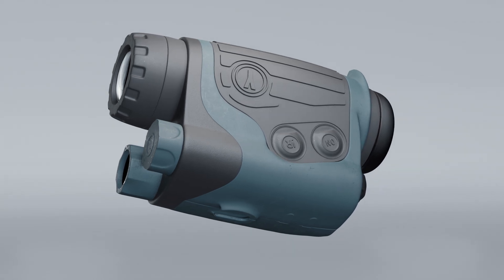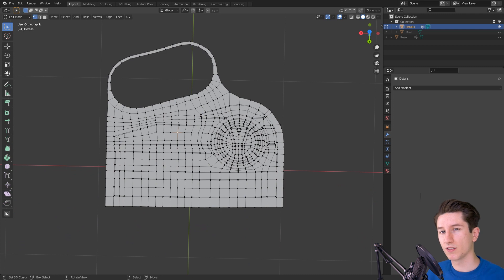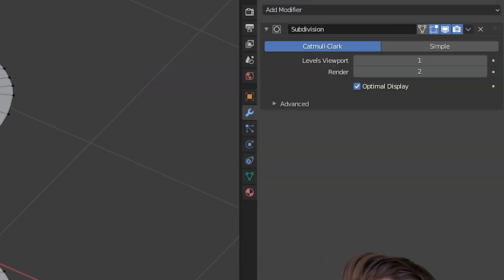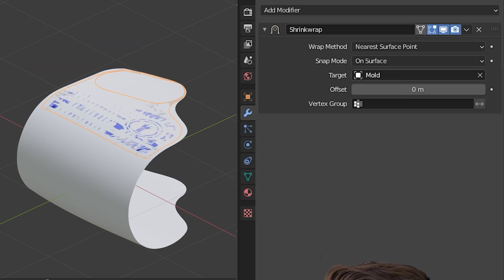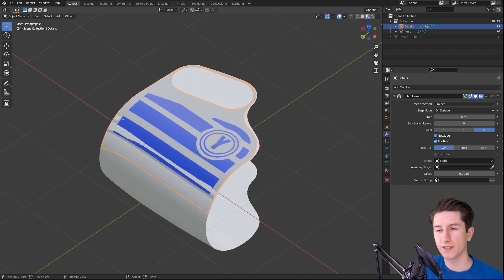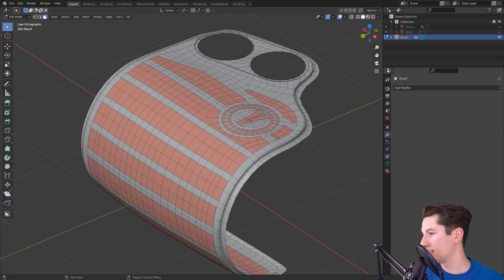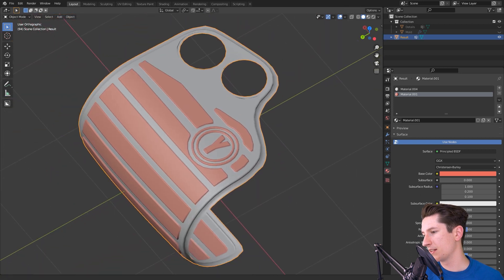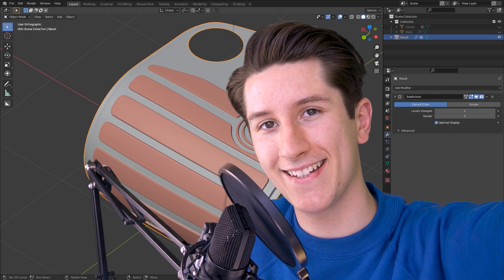Modeling Details on curved Surfaces in Blender - Tutorial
Creating complex details on curved surfaces is a really tricky modeling challenge, so I hope that this makes things easier for you and lets you create the models you want to create.

Enjoy and take care! :j